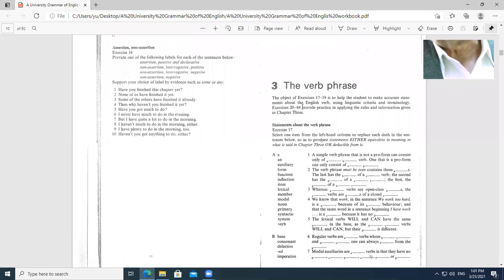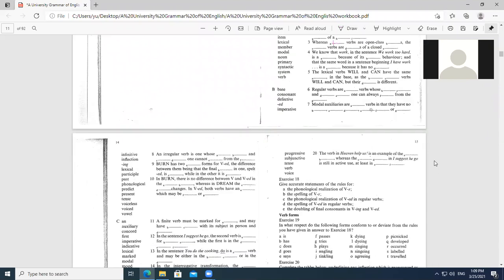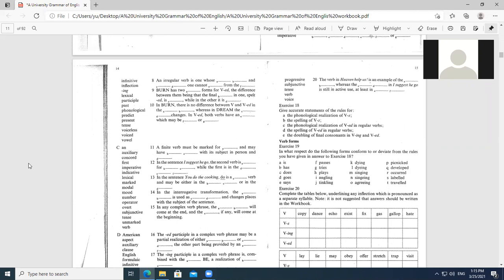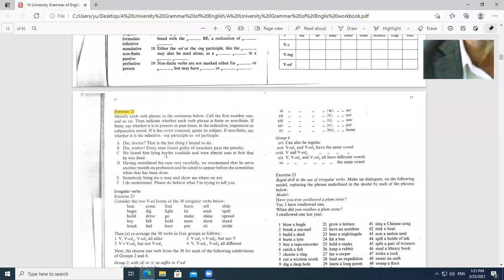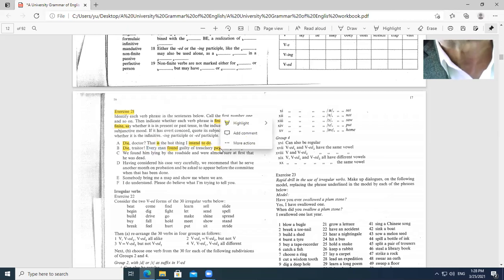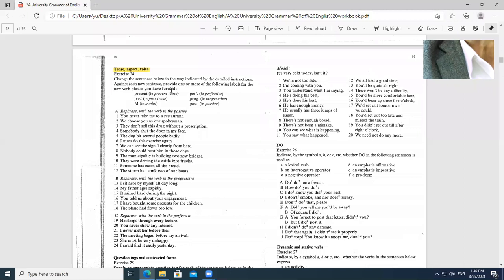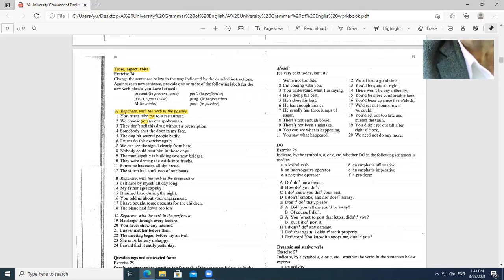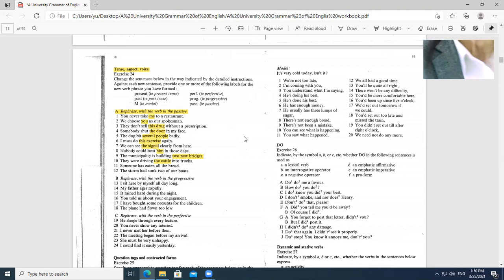Engl. 306 Thurs. 25 3 2021